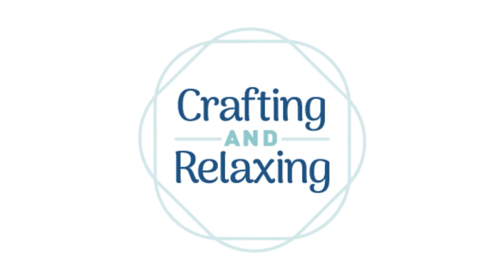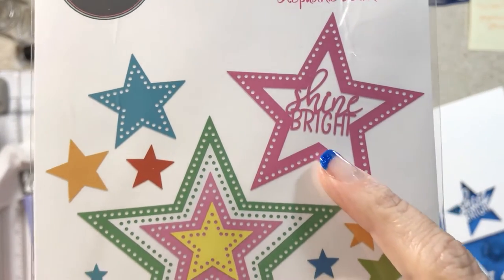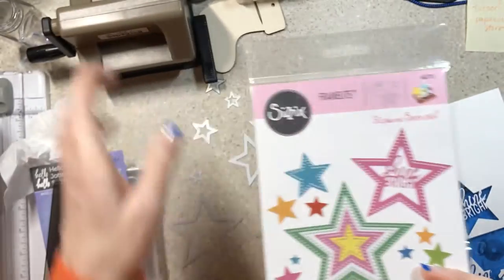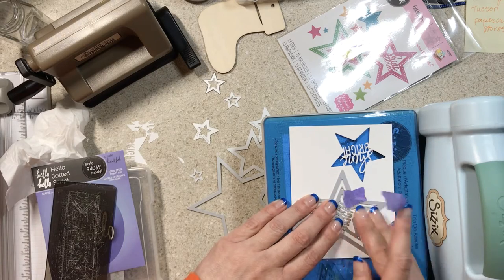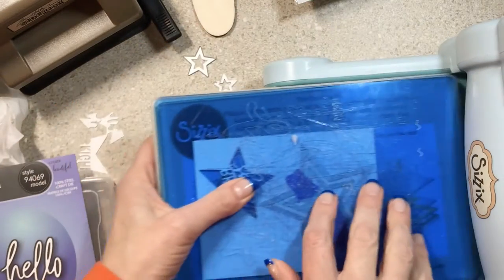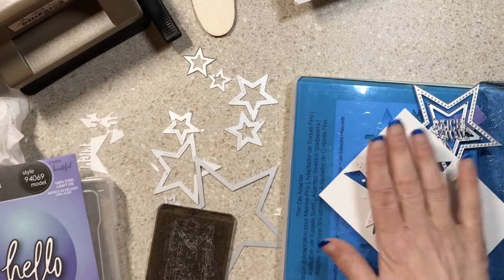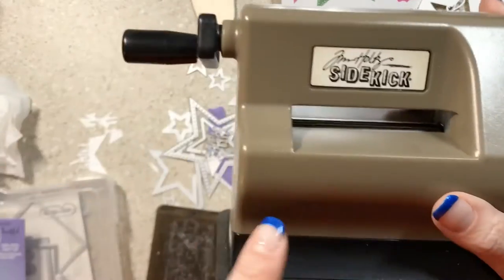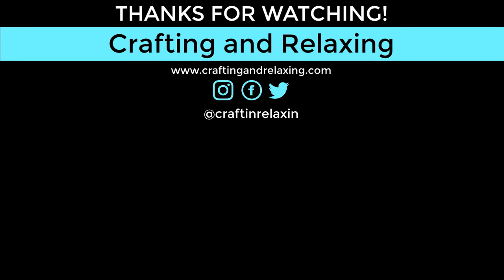Using Sizzix Star Dies | Shopping Pointers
I'm using my Sizzix star dies and discussing some shopping pointers along the way.